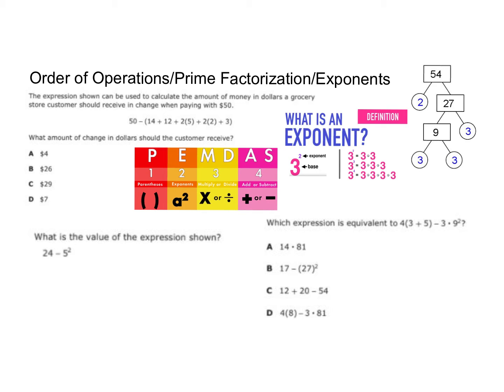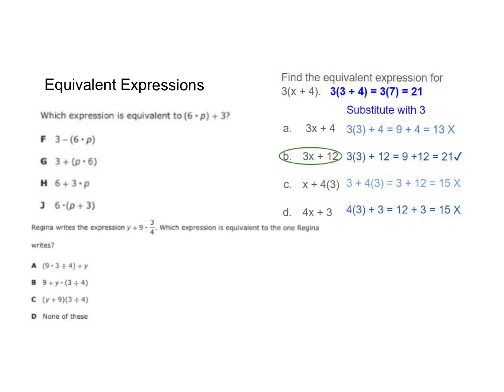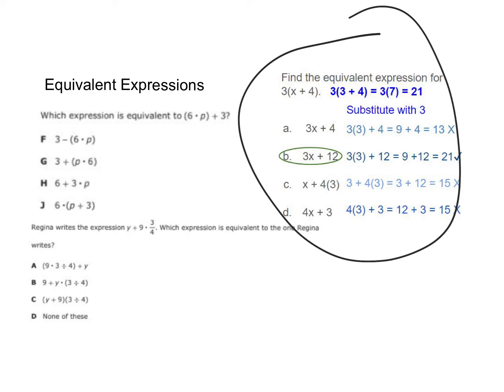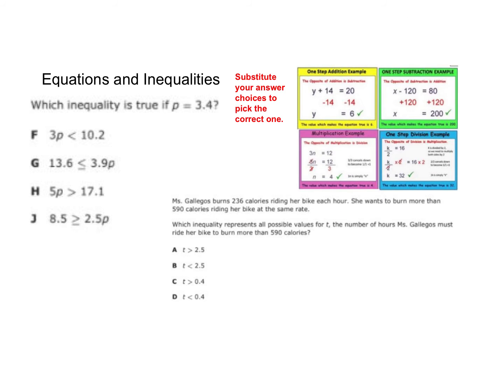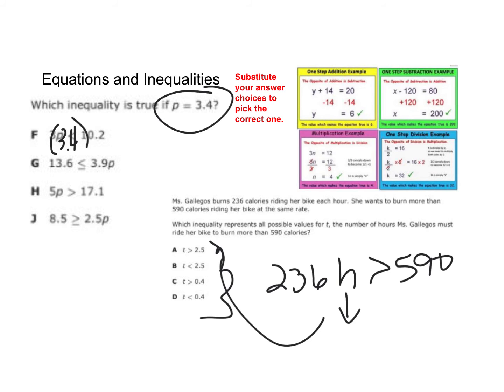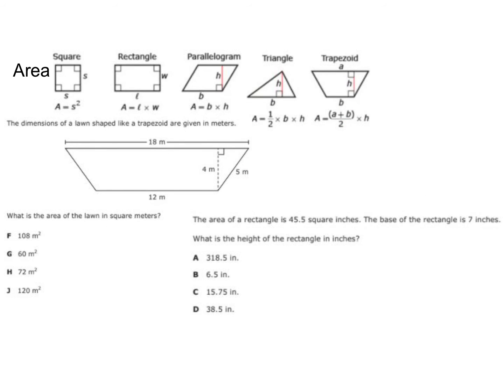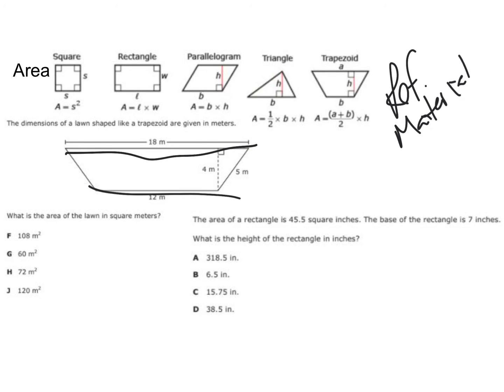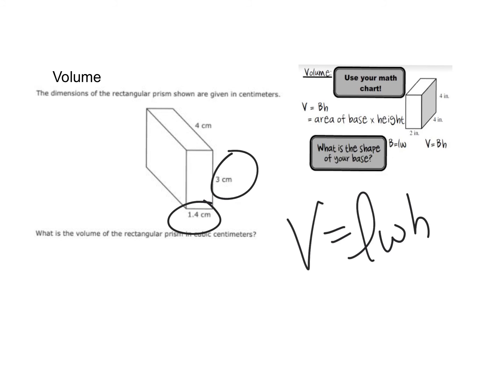STAAR Notes Algebraic Reasoning.mp4